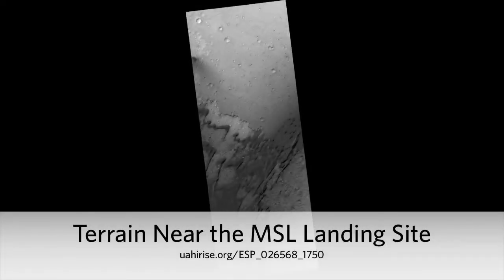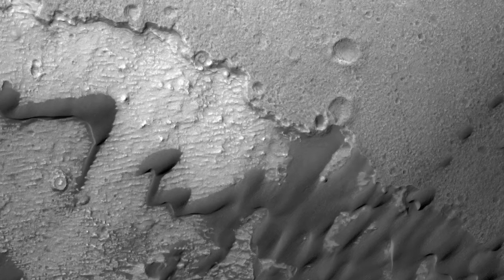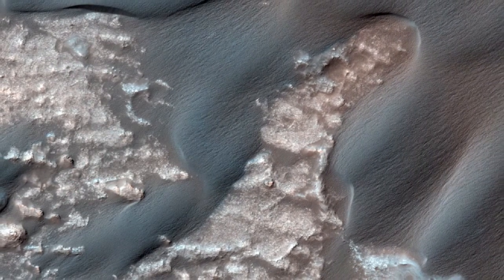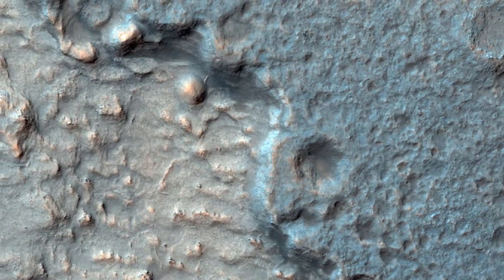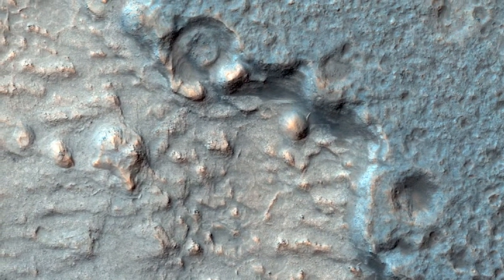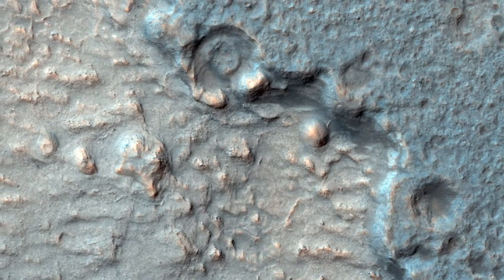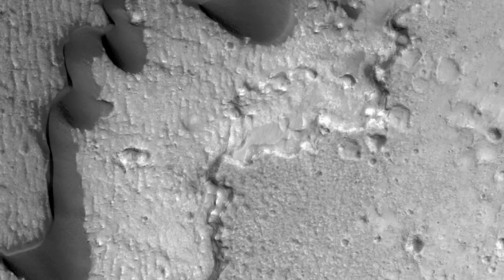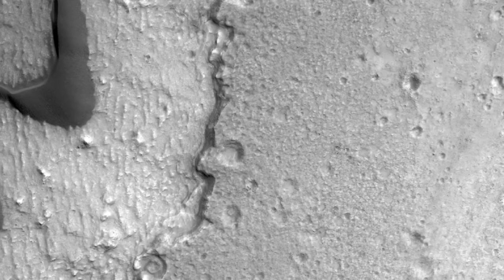Terrain Near the MSL Landing Site [720p] [3D converted]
This image is of a region slightly to the southwest of where the MSL rover, called Curiosity, will land in August 2012.

It shows three distinct terrains: (a) older plains, (b) an overlying unit with a distinct margin, and (c) recent sand dunes. The dunes indicate that the strongest winds tend to blow from the southwest toward the northeast and, like many dune fields on Mars, are probably moving slowly.

The second unit has a margin that, at low resolution, is similar to a lava flow. It also has a hard surface that retains impact craters better than the older plains beneath it.

At full HiRISE resolution it is evident that this deposit is not lava. It has thin layers and a dense network of fractures across its surface. The tops of some lava flows and lava lakes are also fractured. However, HiRISE has confirmed that the size and other characteristics of lava fractures are quite different from the ones visible here. Hence, this is some kind of sedimentary deposit, possibly consisting of largely of hardened mud.

It is likely that Curiosity will have an opportunity to investigate terrain like this soon after landing as it drives to the layered mound to the south.